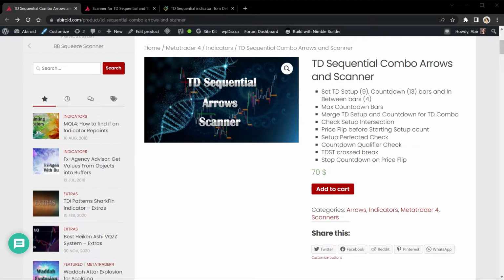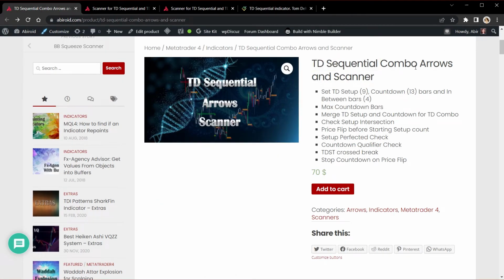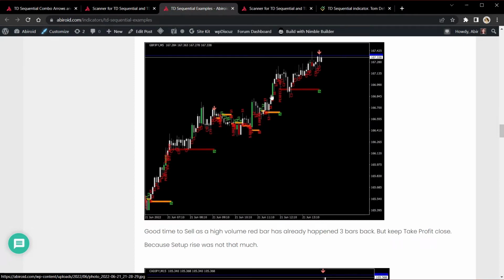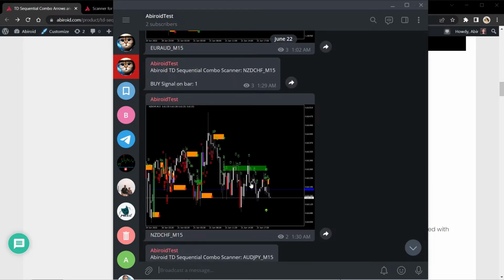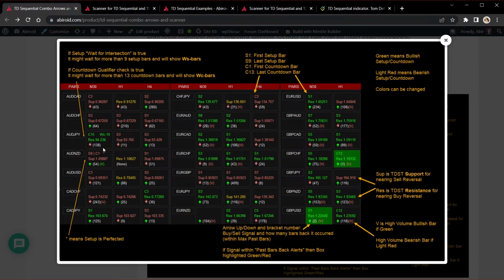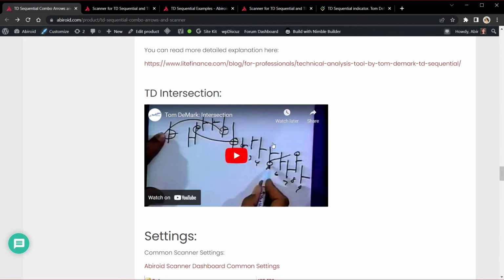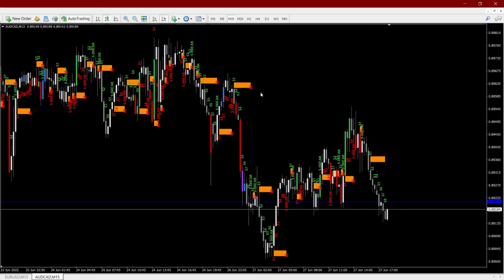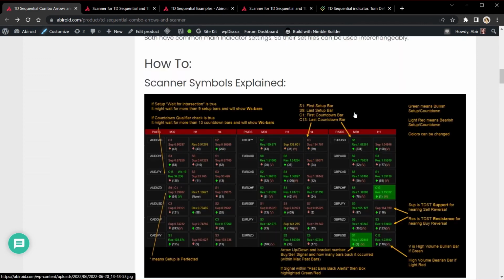Demark's TD Sequential Combo Arrows and Scanner Dashboard Indicators Explained MT4 (Abiroid)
Free Arrows Time Demo will have full version's all features. And it's free for whole of July 2022.

Learn How to Trade with Examples:
Sequence of Topics:
00:06 Welcome & Brief Intro
00:48 About TD Sequential and TD Combo
05:00 Abiroid TD Sequential Arrows Indicator
06:21 Example Trades Explained
13:17 Using with Telegram EA to get SIgnals with Screenshots
17:57 Debug Symbols and Meanings
18:17 About Scanner
20:57 Perfected Setup, Intersection and Countdown Qualifier Explained
24:47 Settings
32:00 About Time Demo (Free for July 22)
33:40 Conclusion
Feature List:
- Set TD Setup (9), Countdown (13) bars and In Between bars (4)
- Max Countdown Bars

All are optional:

- Merge TD Setup and Countdown for TD Combo
- Check Setup Intersection
- Price Flip before Starting Setup count
- Setup Perfected Check
- Countdown Qualifier Check
- TDST crossed break
- Stop Countdown on Price Flip

All above checks are in scanner and arrows. Scanner also has high Volume bar displayed. Both have common main Indicator settings. So their set files can be used interchangeably.